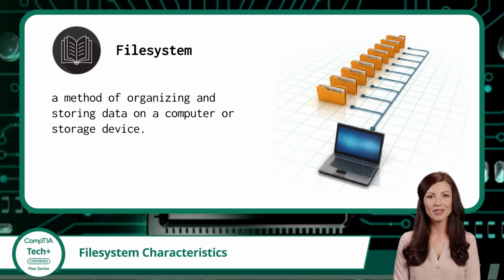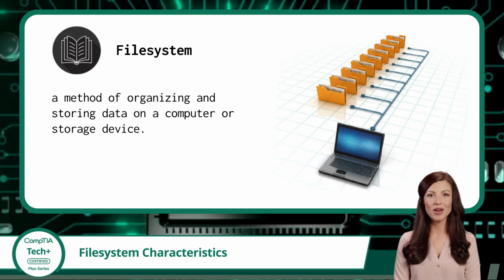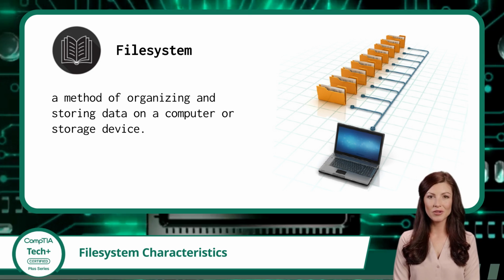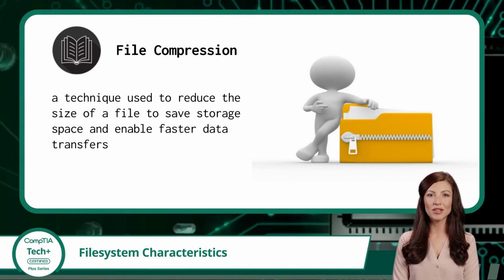CompTIA Tech+ (FC0-U71) | Filesystem Characteristics | Exam Objective 3.1 | Course Training Video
CompTIA Tech+ (FC0-U71) | Exam Objective 3.1 | Identify components of an OS - Filesystem Characteristics